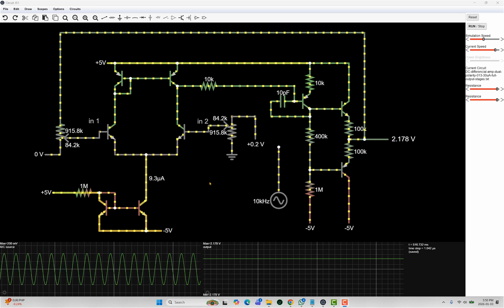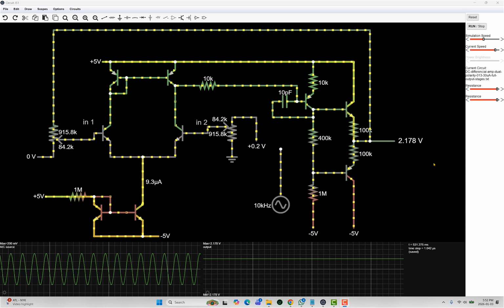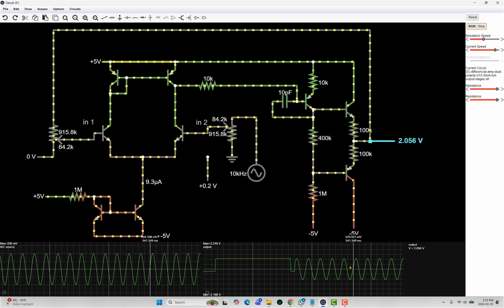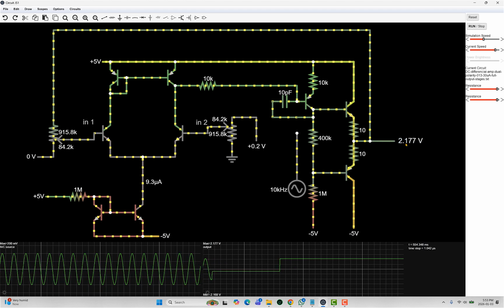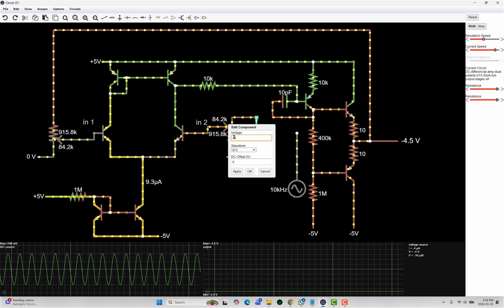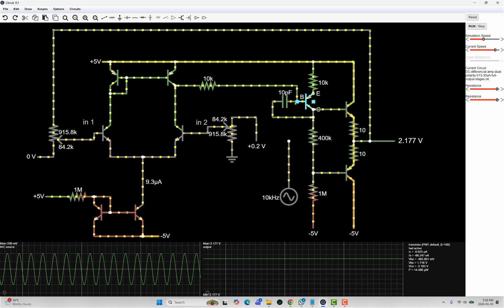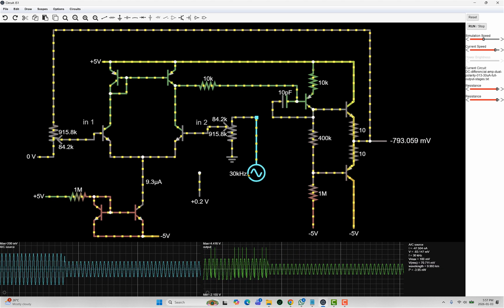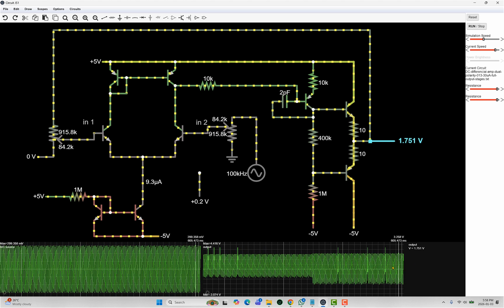Op Amp Design Using Only Transistors - Tested in Falstad Circuit Simulator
it is very easy to use and learn. You can use it directly online or download it to use locally on
you computer.  You can see the training online at the link I provided.  You should be able to learn it in just a few hours!

This is a very simple and easy to build op-amp using only 9 tranistors. There are even simpler ones you can make with less transistors but with less performance.  I have not had a chance to test this on a breadboard so would be interested to hear if someone can build it and share me their results.